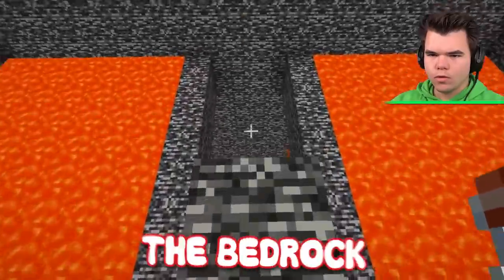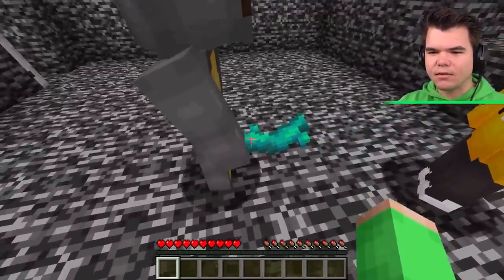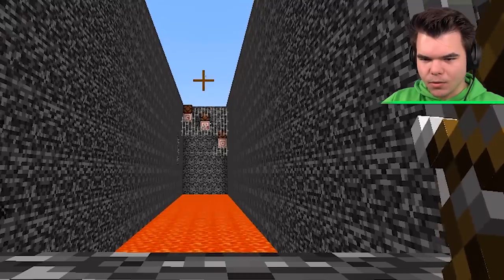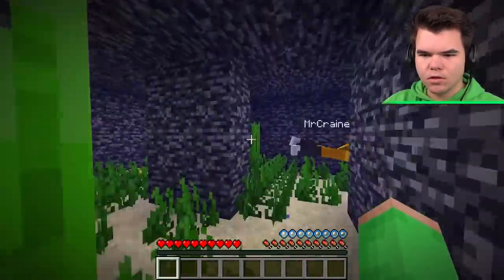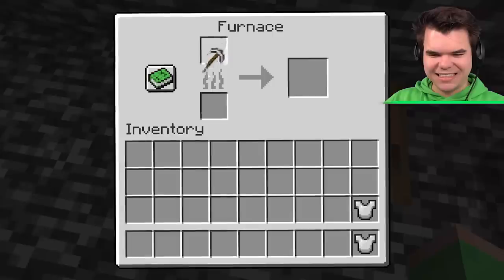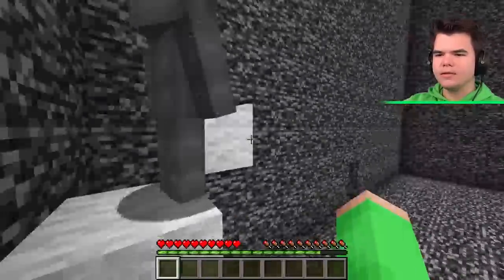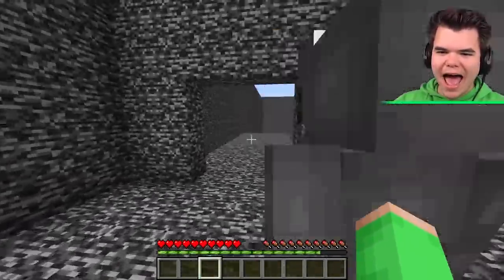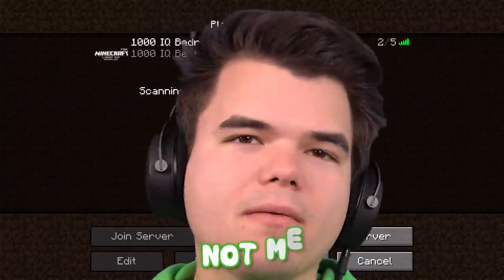I Got TRAPPED in a BEDROCK CAGE... (Minecraft)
🛒 MERCHANDISE!

👪 MY FRIENDS!